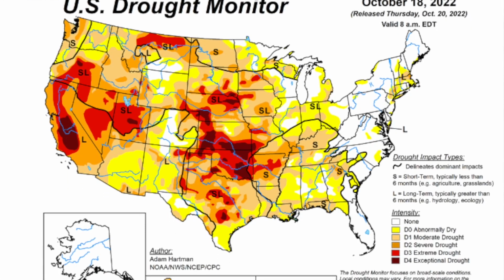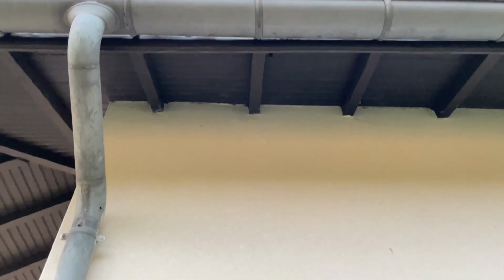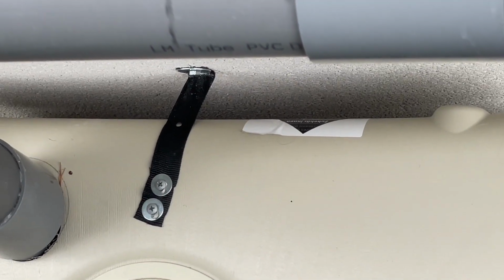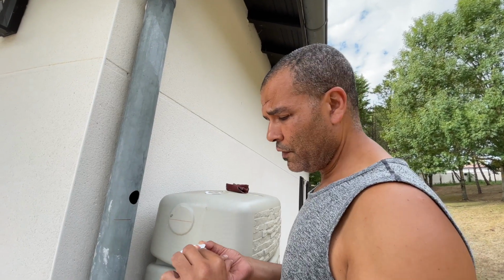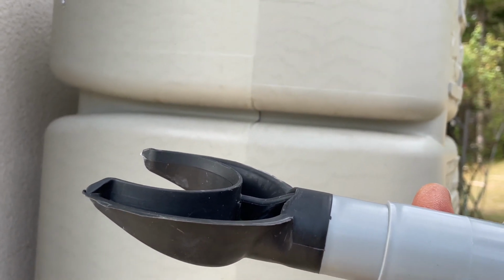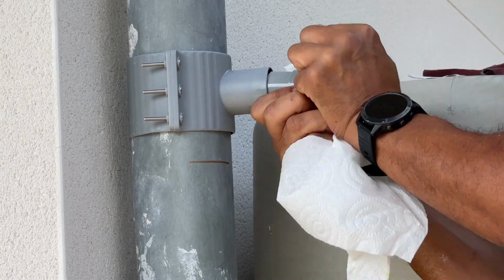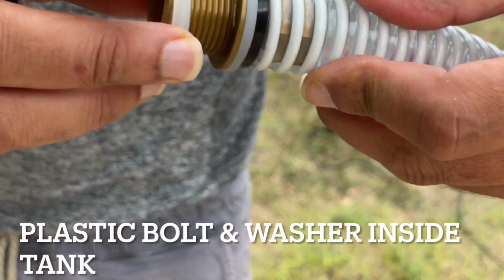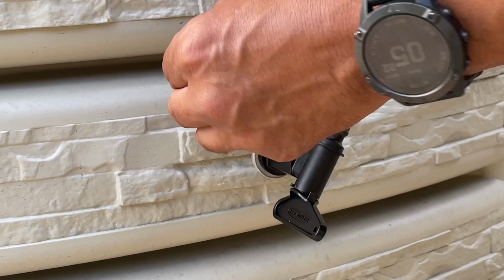WATERING YOUR GARDEN - How & Why You Should Harvest Rainwater from Your Roof & Gutters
WATERING YOUR GARDEN the Smart Way! Today we'll show you how to install a rainwater collection system to collect water from the roof and gutters. Prepare for the next drought by installing a water collection system. 2022 was a year of historic droughts, and scientists say that the world is only going to get drier. How do we water our garden? We installed 2 different water harvesting systems to harvest rainwater from our roof and gutters. By taking advantage of the fall and winter rains, we are ensuring that we have water for our vegetable garden and fruit trees.

I N S T A G R A M:
For updates of my French lifestyle 🥂  and garden 🥕  or to follow my traveling adventures 🌍

——— Y T  V I D E O  L I N K S ———

Free music by YouTube